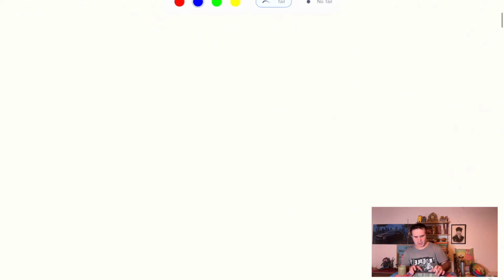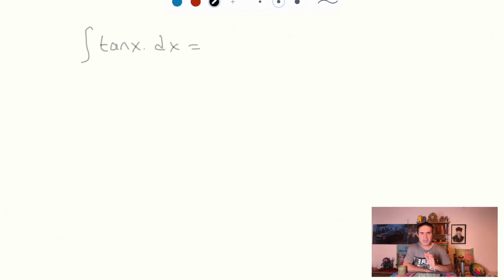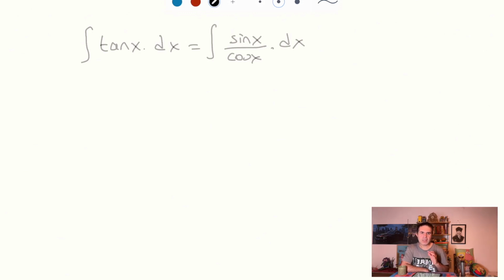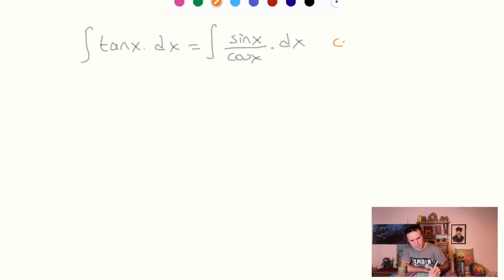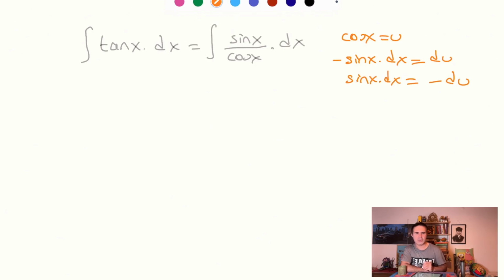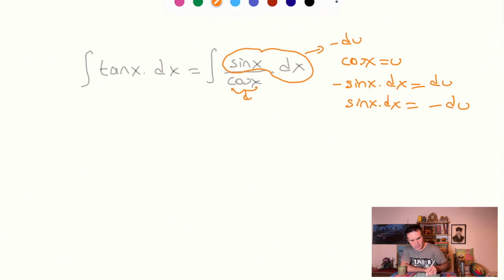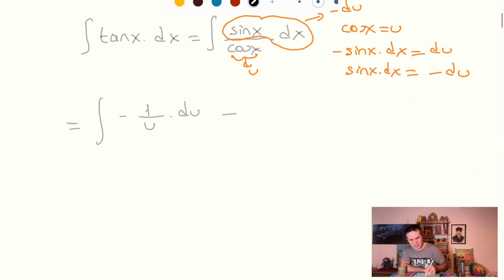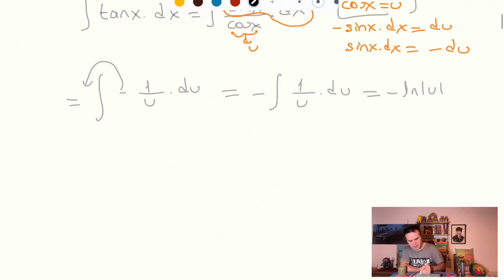🎯 Integral of tan(x) — ∫tan(x) dx Explained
🎯 Master the Integral of tan(x) — Stop Memorizing, Start Understanding
In this video, you will learn the clean, intuitive method behind solving
∫ tan(x) dx without relying on memorized formulas.
By rewriting tangent in a strategic way, the entire integral becomes a simple substitution problem.
The core idea behind integrating tan(x)
Why rewriting tan(x) as sin(x)/cos(x) creates the perfect setup
How u-substitution naturally leads to the logarithmic form
A step-by-step method you can generalize to more complex trig integrals
Why this technique is essential for both Calculus I and II
AP Calculus AB & BC learners
University students preparing for quizzes, midterms, or finals
Learners who want clear, intuitive reasoning instead of memorization
Anyone preparing for trigonometric integral questions